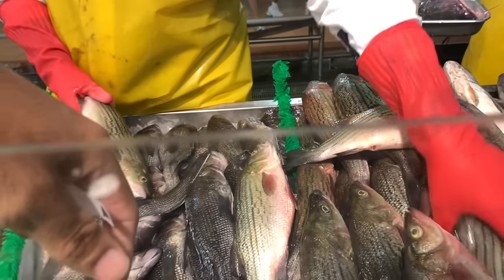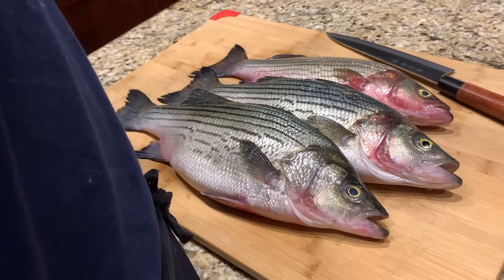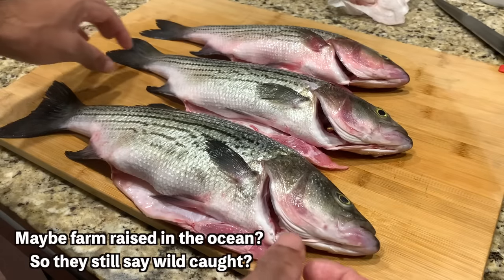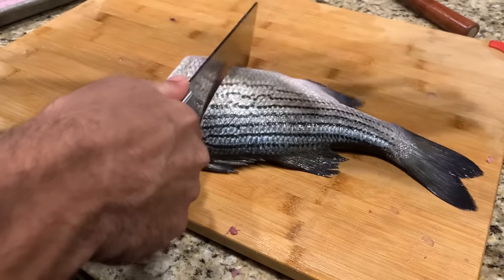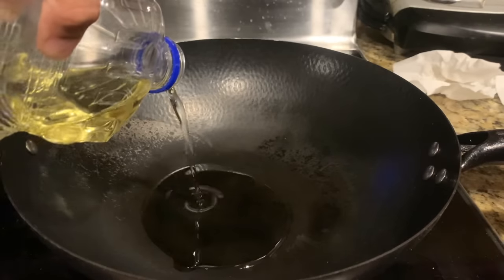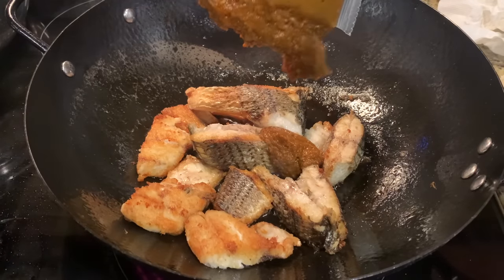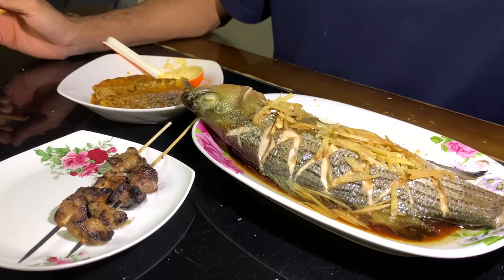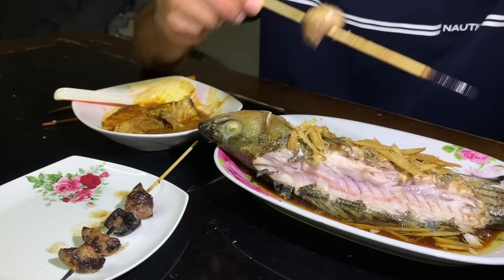The Finest White Meat Fish Ever. Striped Bass! I Process it and Make a meal!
Maybe The Finest White Meat Fish Ever. Striped Bass! I Process it and Make a meal!

▶Amazon wishlist: